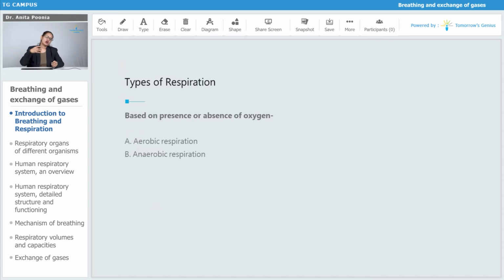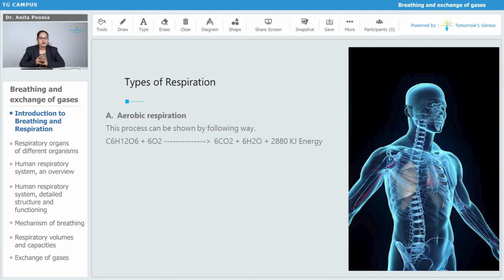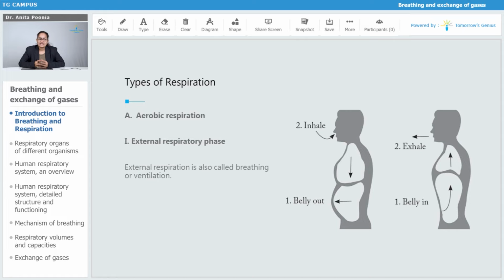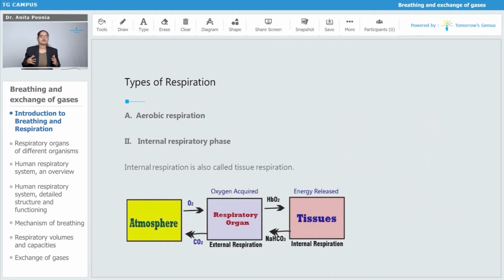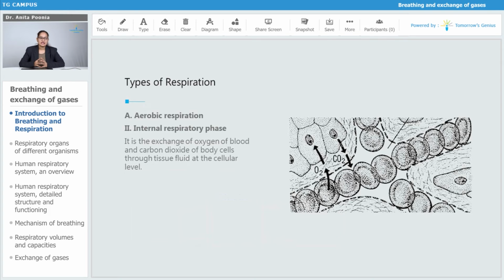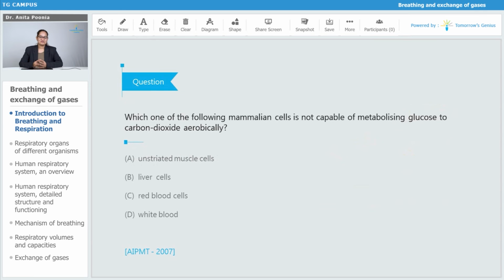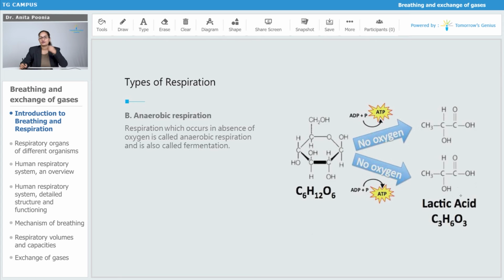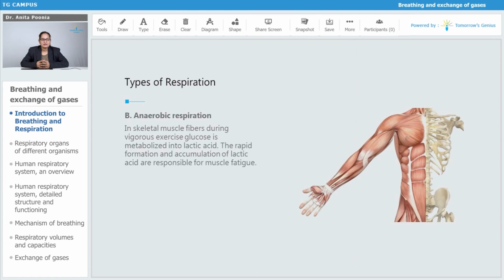Aerobic and anaerobic respiration | Breathing and Exchange of Gases | NEET | Biology - TG Campus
In this video, you will learn in detail about aerobic and anaerobic respiration. Learn more about BreathingAndExchangeOfGases with Tomorrow’s Genius. Let’s make learning fun & create Tomorrow's Geniuses today with the best Faculties.